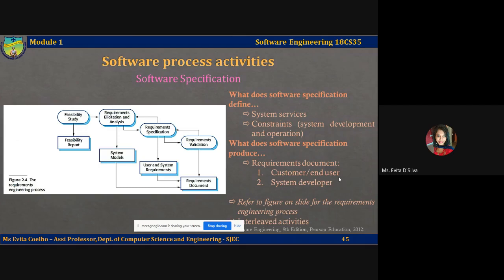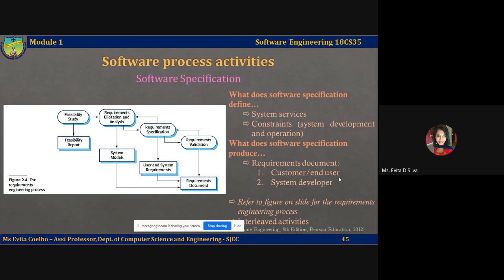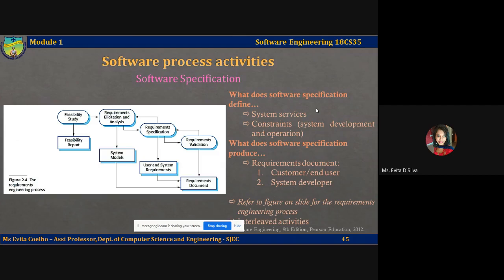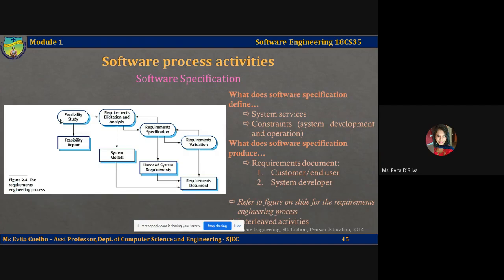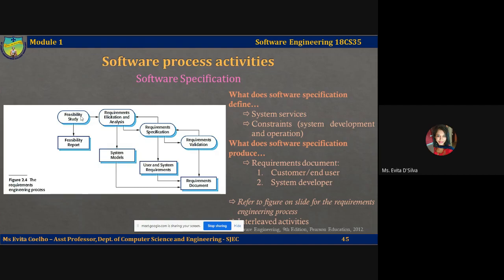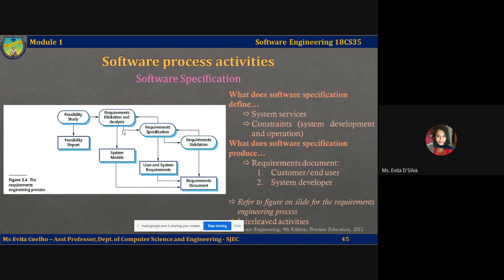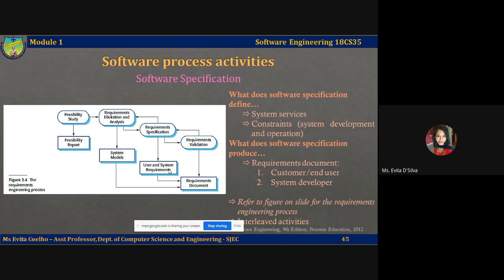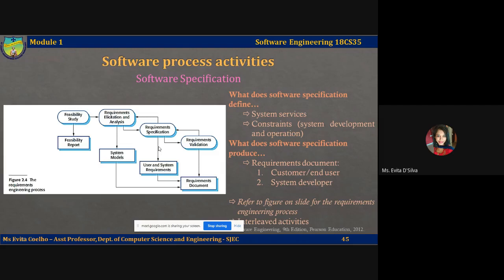Lecture Video 1.2.5 - Software Specification